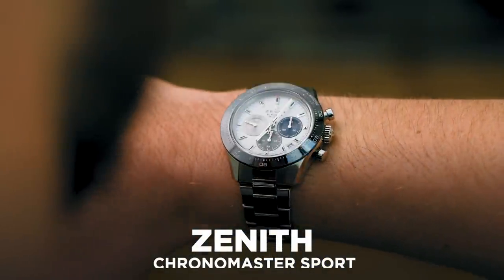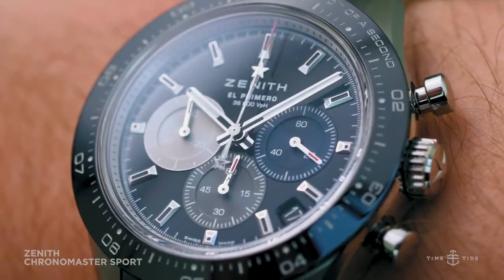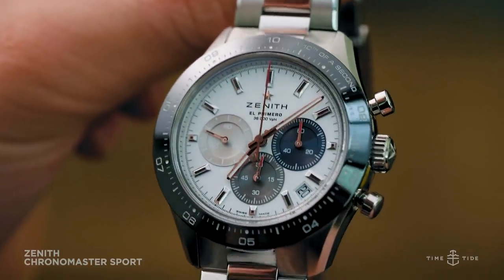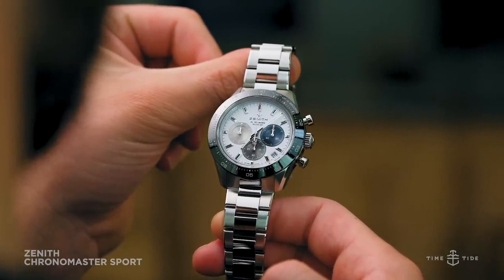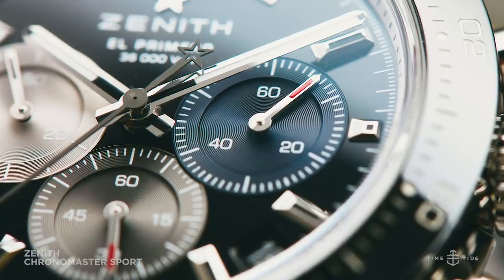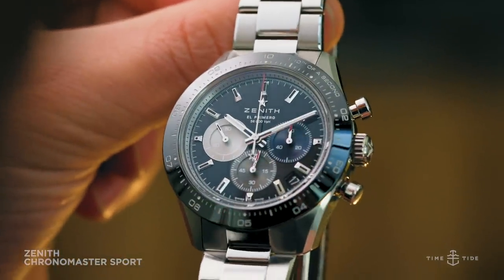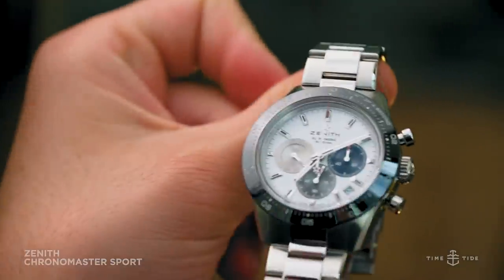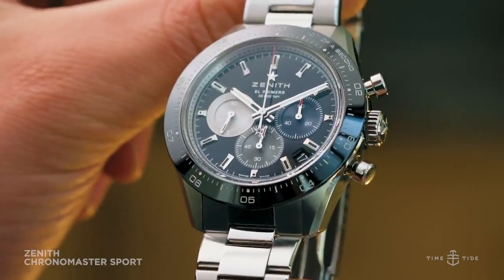The stunning Zenith Chronomaster Sport has earned the right to take a trick from the Rolex Daytona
The Zenith El Primero is famous for two reasons. One, as a watch that deserves to be called iconic even amongst the most towering icons, and that holds various important claims in the pantheon of 20th Century watchmaking, including, but not limited to the first fully integrated, Swiss made, self-winding automatic chronograph, hence the name, El Primero. The second is the El Primero’s fame as a movement alone. Even 19 years after its release in 1969, the movement was so reliable, robust and well regarded that it was used by many of the worlds other best watch manufacturers.

What is this watch? It’s a show of watchmaking force from the brand that few would debate are the king of modern-era chronographs, especially with its 10th of a second hyperactive jumping chronograph hand trick to add another Primero in 2021. And Zenith is not shy about it, with a huge open caseback to show off how the magic happens. It’s also a step in a thoroughly contemporary direction, with the ceramic bezel twist that puts it shoulder to shoulder with a sibling watch in the Daytona, who may be the more famous brother, but who 100% owes the big bro El Primero a debt dating a few decades back. If you’ve had it in your mind that you’ll get an EP one day, this might just be your moment, few are as ready for whatever the world is going to throw it.

Zenith Chronomaster Sport pricing and availability:
The Zenith Chronomaster Sport is 9900 CHF on bracelet and 9400 CHF on cordura effect bracelet. For more details, visit Zenith online.